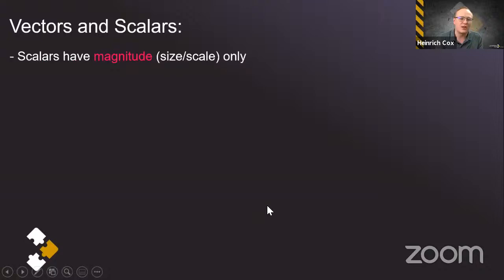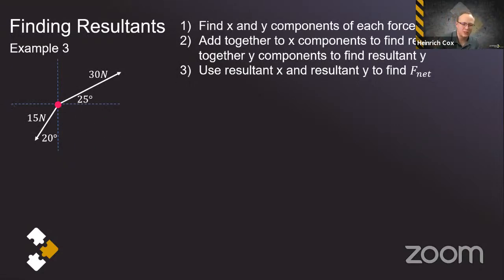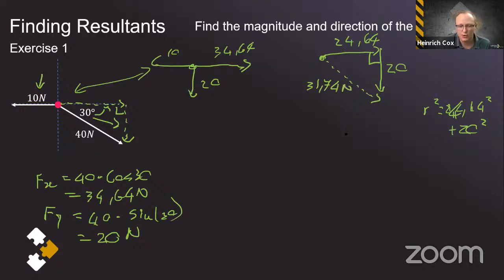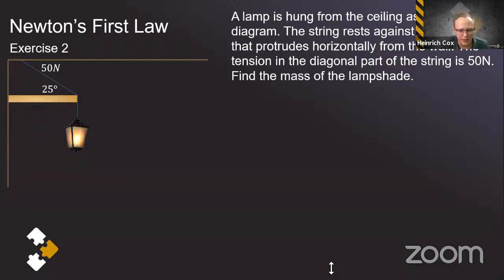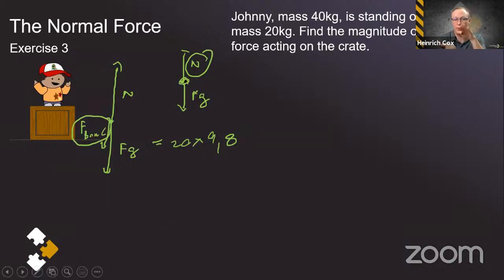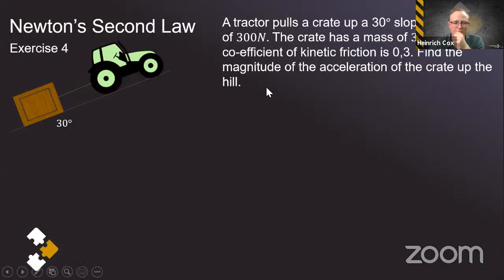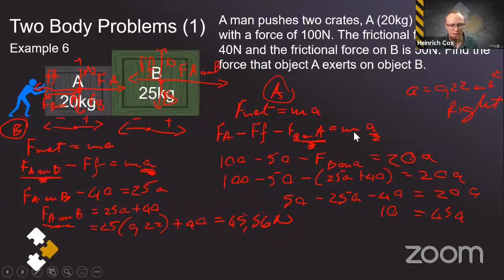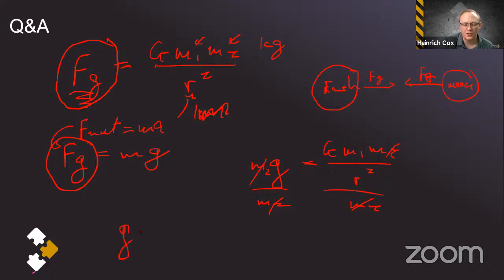Learning Space Tuition | Newton's Laws Webinar